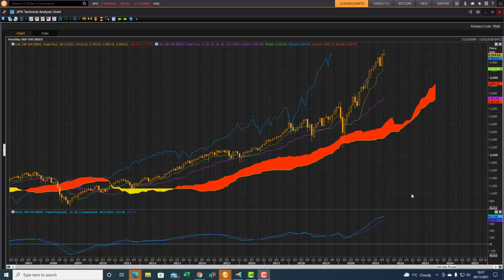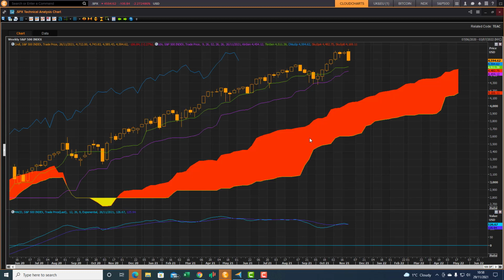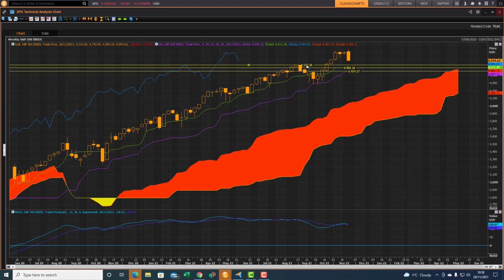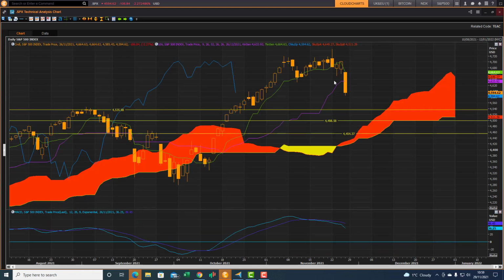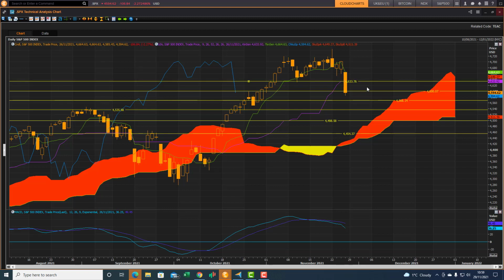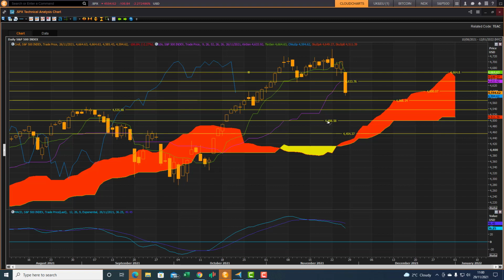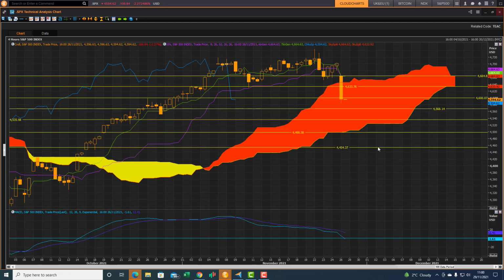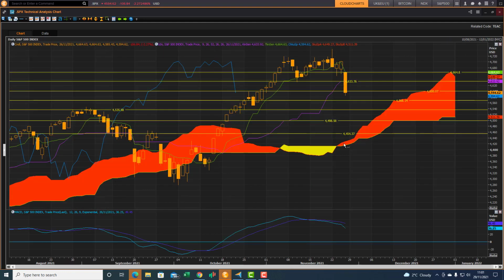S&P500 Index Cloud Chart Trading Review 29th November 2021